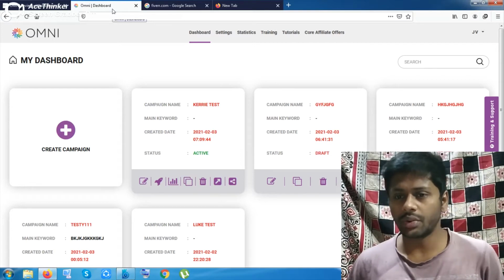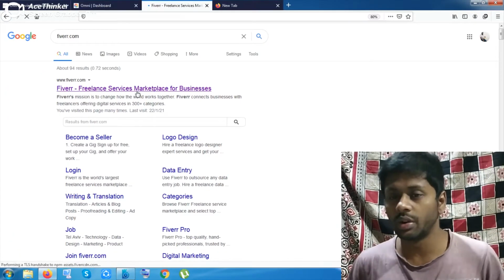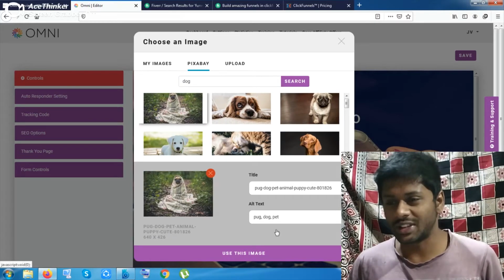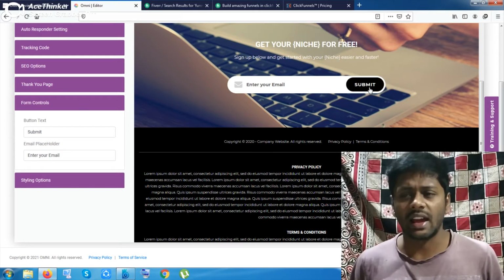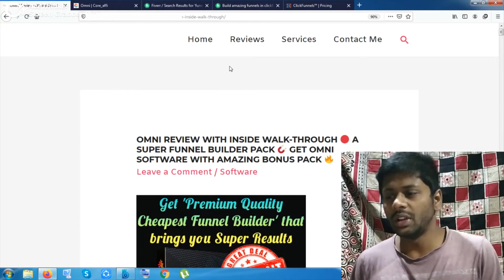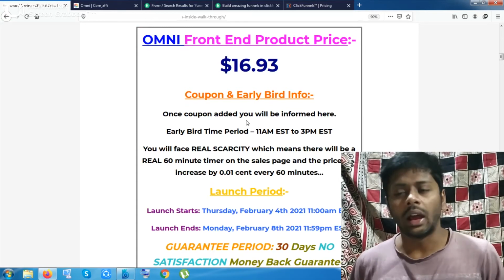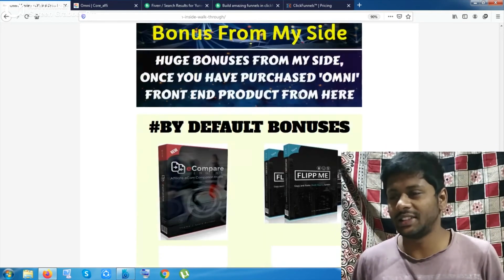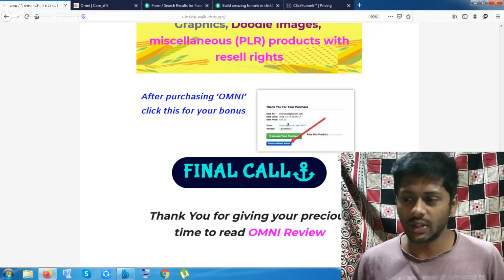OMNI Review with inside walk-through 🔴 Funnel Builder Pack 🧲 OMNI Software with Amazing Bonus Pack 🔥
Chapters of Video (Timestamps)
0:00 Introduction of OMNI & Bonus Value Overview
1:20 Detail talk and inside view of OMNI Software
8:15 Review, ratings, cost, sales funnel Of OMNI with Detail Talk
11:15 Bonuses From My side Coming with OMNI FE Product & Upsells

OMNI Review

What is OMNI ?
OMNI is a funnel builder as well as a done for you funnel pack with some additional features (like; generate ads, clone campaigns, see statistics, social sharing etc.).
With OMNI you can build lists and make money at the same time… without Domain, Hosting, Plugins, Design Or Coding. You can Attract Leads and Buyers From Social Media And Other People’s Websites For Free.

Sales Funnel
1. Front End Product
OMNI Core – $16.93
2. Upsell 1:
OMNI Pro – $37
OMNI Pro Discount – $27
3. Upsell 2:
OMNI – DFY MAX – $97
OMNI DFY MAX – Discount – $67
4. Upsell 3:
OMNI – Automation – $39
OMNI – Automation Discount – $29
5. Upsell 4:
OMNI – Agency – $47
OMNI – Agency Discount – $37
6. Upsell 5:
OMNI 1k Per Week System – $127
OMNI 1k Per Week System Discount – $67
7. Upsell 6:
OMNI – Whitelabel – $297
OMNI – Whitelabel Discount – $197

- softmemeware / quickpreview.IN

OMNI review,
OMNI overview,
OMNI bonus,
OMNI review & bonus,
OMNI bonuses,
OMNI reviews, OMNI free bonus

OMNI software best review
OMNI software tutorial
OMNI software for landing pages
cheapest funnel building software